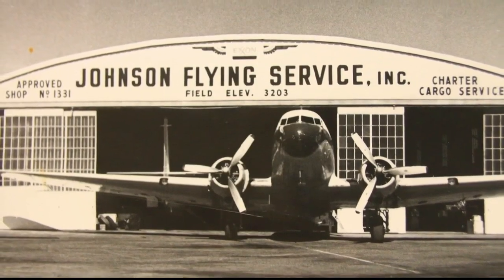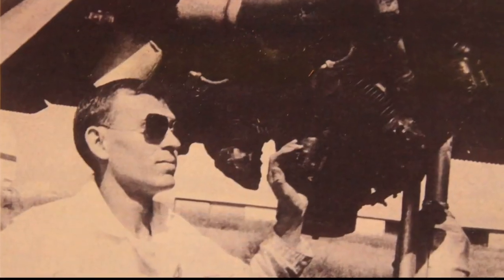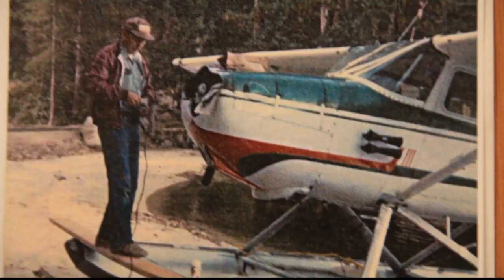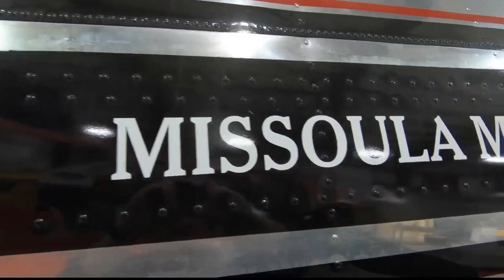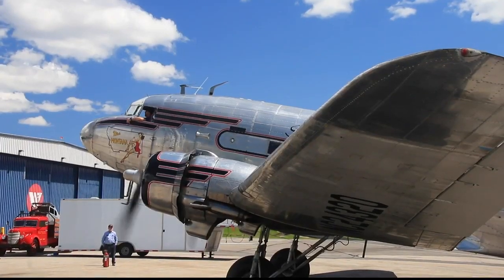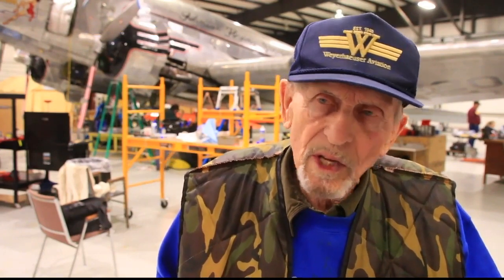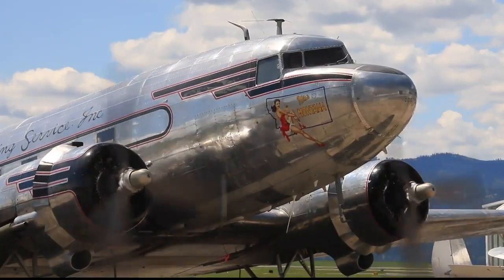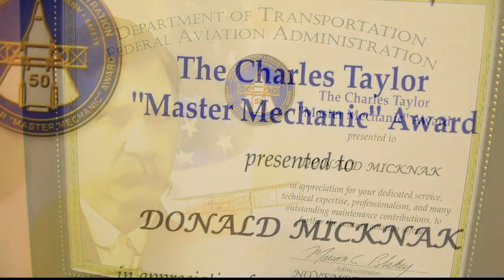Miss Montana's accomplishments have special meeting to her former mechanic